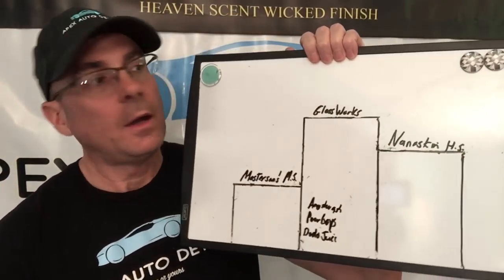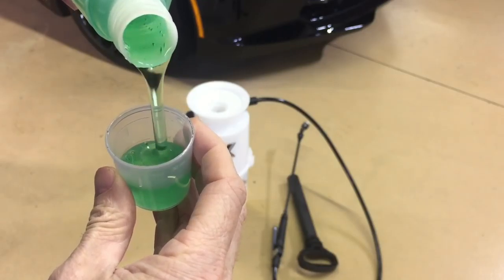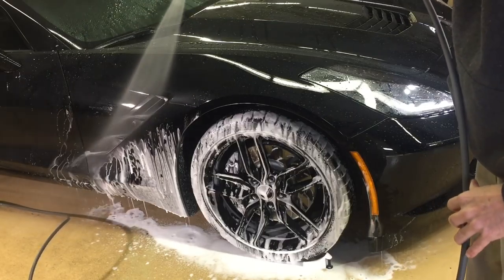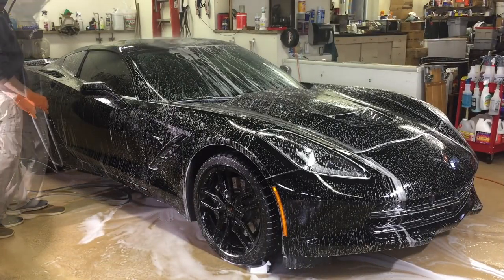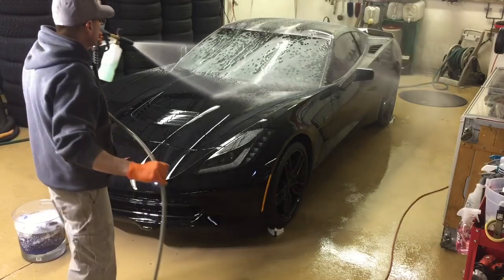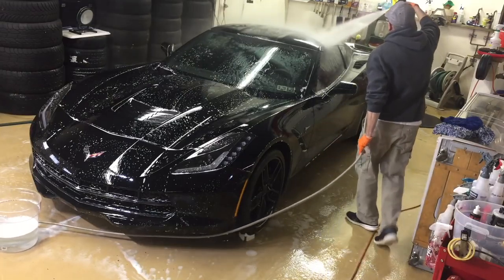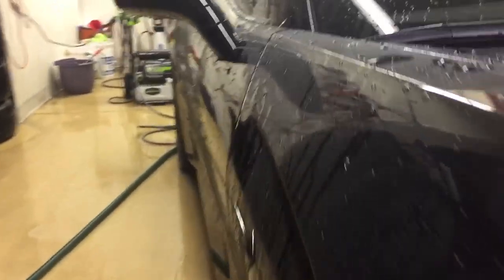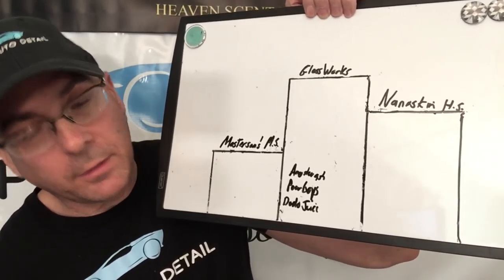P21S Bodywork CONDITIONING Shampoo!! Wheat Germ and Sugar Based Surfactants!!!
P21S Bodywork Conditioning Shampoo is one of the most pleasing. You know what...Iam just going to give you the links to the top 3 shampoos in this series!!!

Nanoskin H. S. .

Masterson's M.S. .

@apexautodetail (Instagram)

@apexautodetails (Facebook)

@apexautodetail1 (Twitter)

Music.